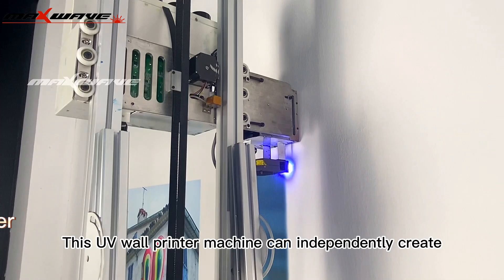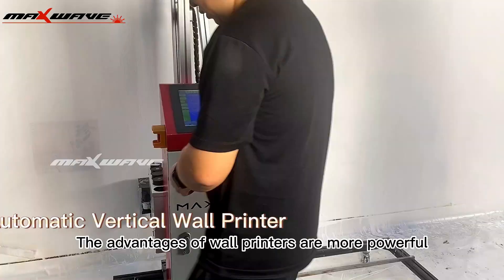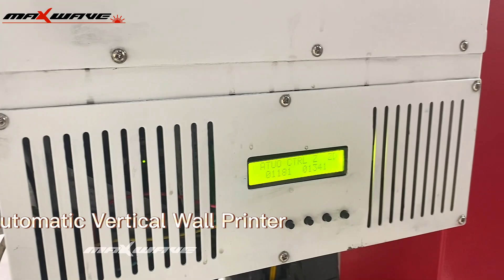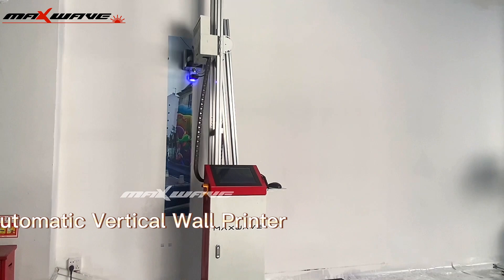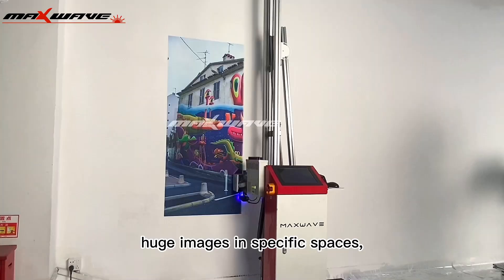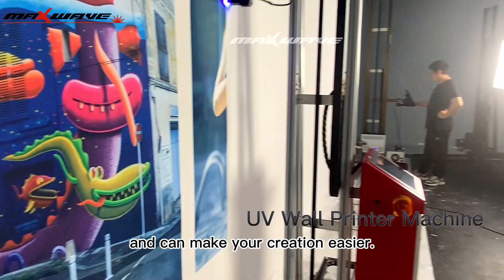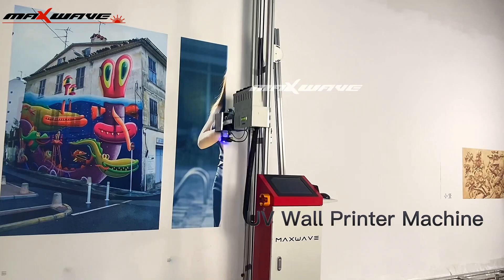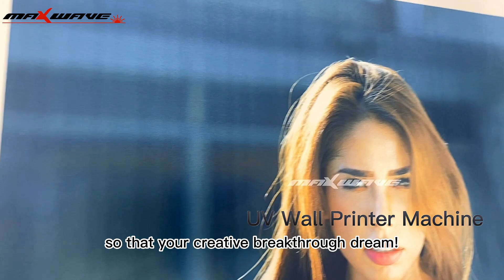Automatic uv vertical wall printer machine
Do you want to own a uv wall printer machine well produced by our manufacturer and supplier? The advantages of the automatic vertical wall printer from our factory in China are more powerful resolution for sharper prints, faster speeds, richer colors, and more dynamic vision. In particular, specially processed materials can create huge images in specific spaces.
Wuhan maxwave laser technology Co., Ltd.
Add: Layer 1-2,Building B8,28th Street Leisure Business Center,Panlongcheng Economic Development Zone, Huangpi District of Wuhan,Hubei Province, China